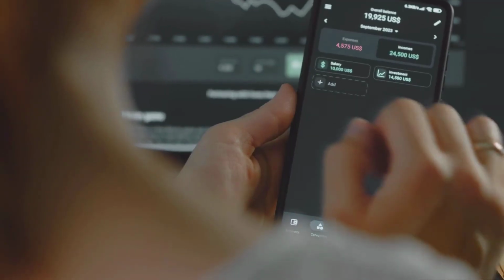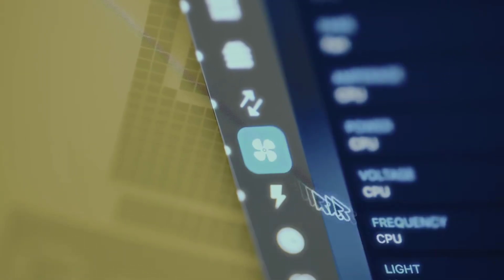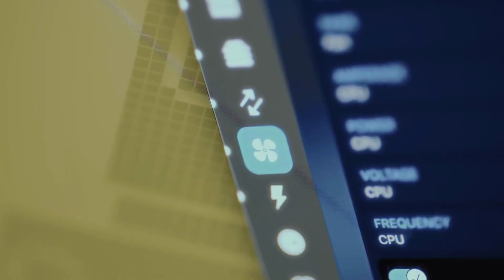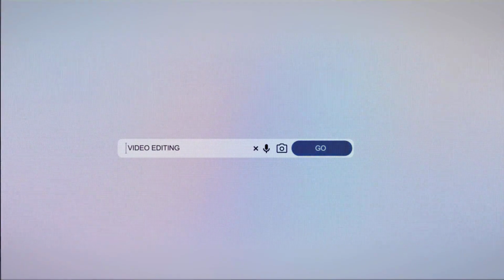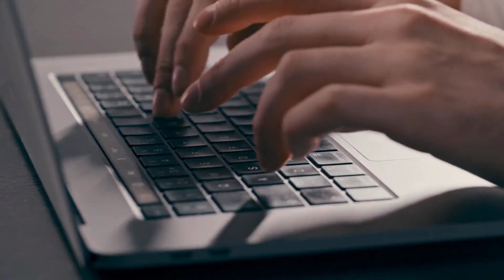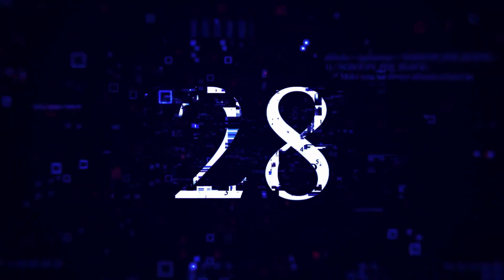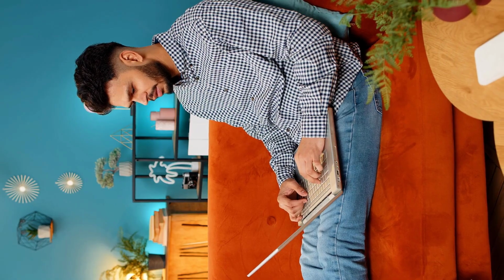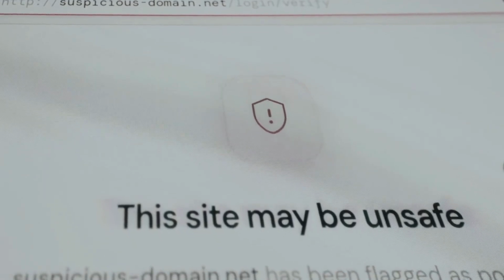Speed Up a Slow Computer in 5 Minutes (Free & Easy)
Is your computer feeling slow? In this video, I'll show you how to speed up a slow computer in 5 minutes — completely free.

Most computers don't actually get slower because they're old. They get slower because they're cluttered with digital dust. This quick tutorial walks you through 3 simple steps to remove invisible grime and make your machine feel brand new again.

Whether you're on Windows or Mac, this beginner-friendly guide will help you:
✔ Disable startup apps that slow down boot time
✔ Clear temporary files that take up gigabytes of space
✔ Fix browser bloat that causes lag
✔ Plus a bonus Windows shortcut to fix app stutters

0:00 – Why your computer is slow (it's not age)
0:45 – Step 1: Disable startup apps
1:35 – Step 2: Clear temporary files
2:05 – Step 3: Fix browser bloat
3:00 – Bonus Windows shortcut (prefetch)
3:45 – Key takeaway

These are the three biggest causes of slowdowns on everyday computers. If you want a snappy PC without spending money, this is the fastest way to get it.